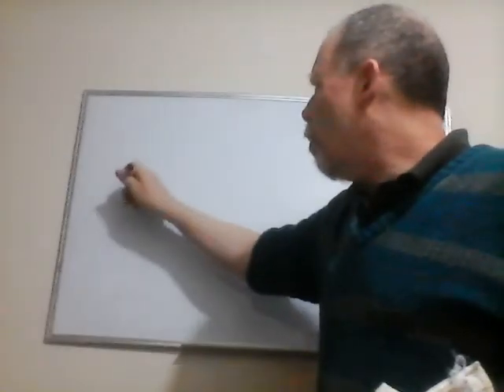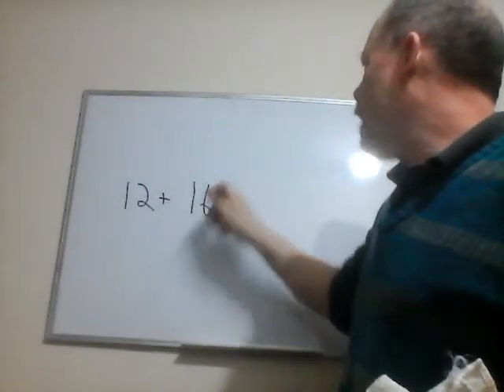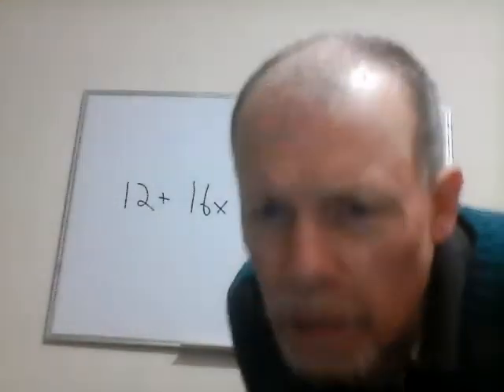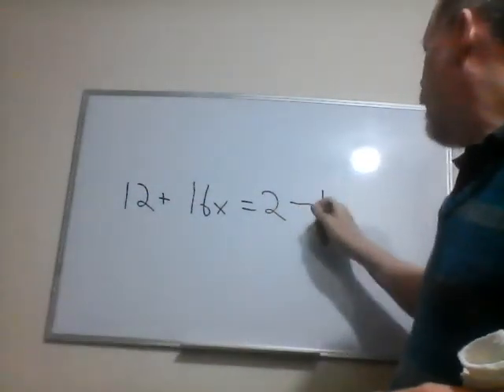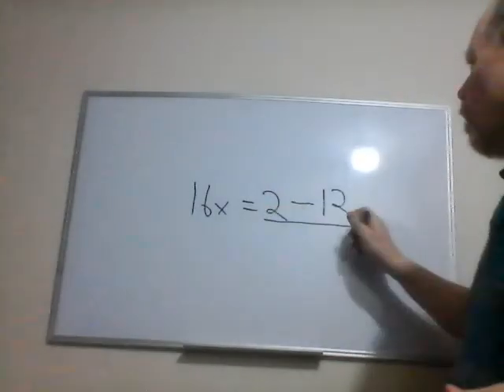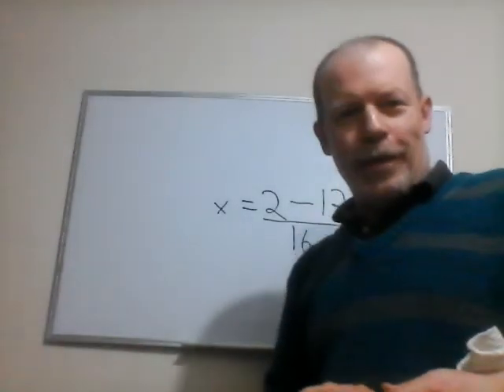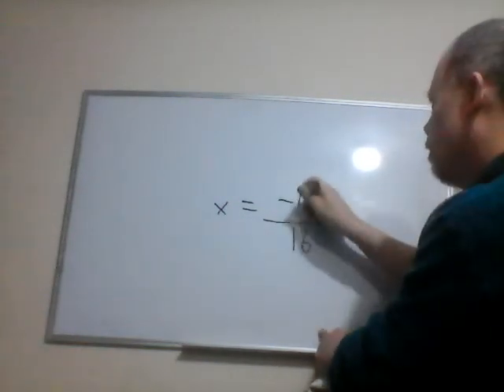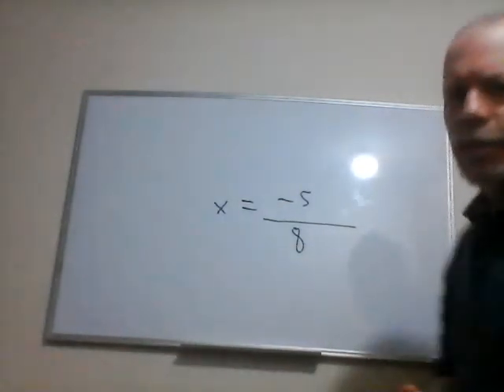S.A.T. Math Tips: Seeking English SAT Workbook Page 323 Problem 1